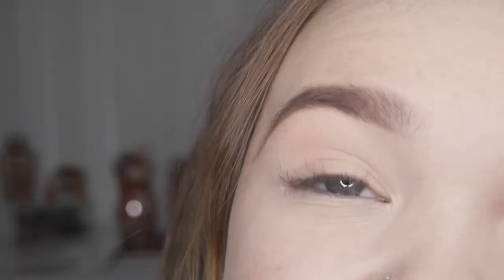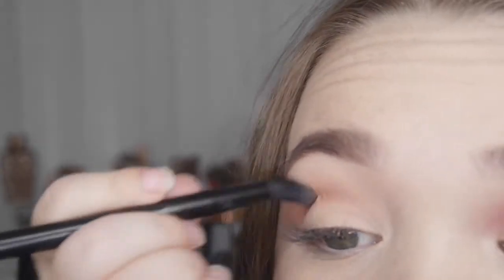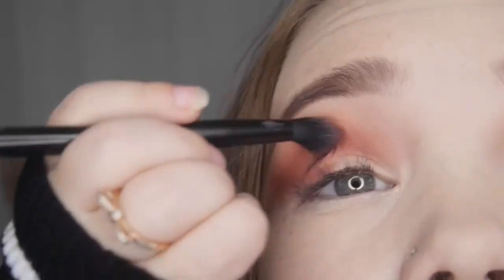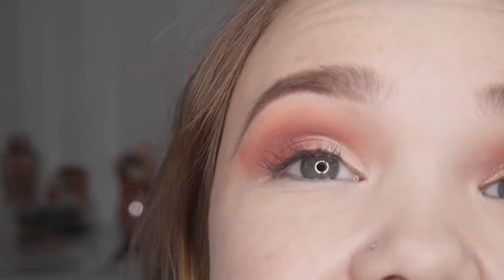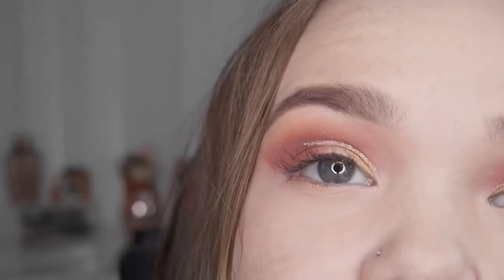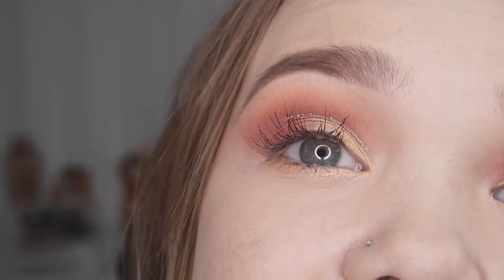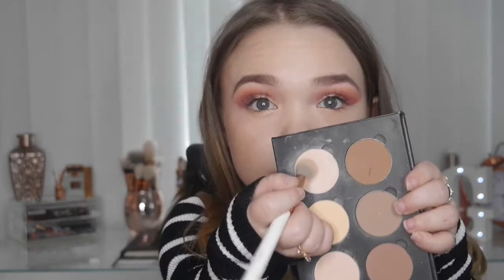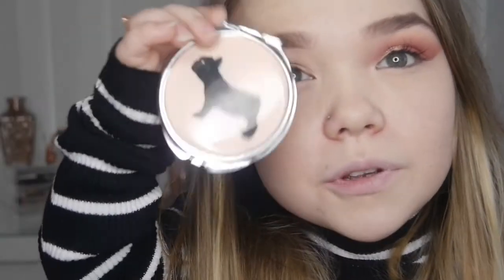Pink Gold Half Cut Crease | MakeupJunkieG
A really pretty pink, gold half cut crease for the spring and summer!!

PRODUCTS MENTIONED:

BASE:

✶ Collection Lasting Perfection Concealer 1
✶ MAC Mineralise Skin Finish light
✶ Anastasia Beverly Hills Contour Kit light
✶ Urban Decay Sin Afterglow Highlighter

EYEBROWS:

✶ Mac Eyebrow Duo Powders Brunette
✶ Nyx Tinted Brow Mascara Expresso

EYES:

✶ Collection Glam Crystals Gel Eyeliner in 3 Funk
✶ Kiko False Lashes Concentrate Volume & Definition Mascara

FAQ:
Where do you live? Warrington, United Kingdom.
What do you edit on? iMovie app on my MacBook Air